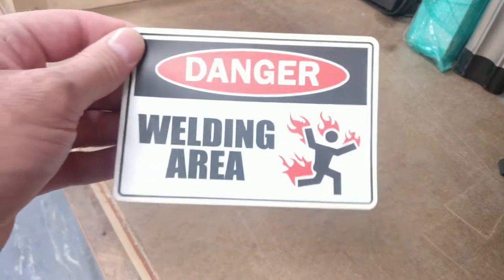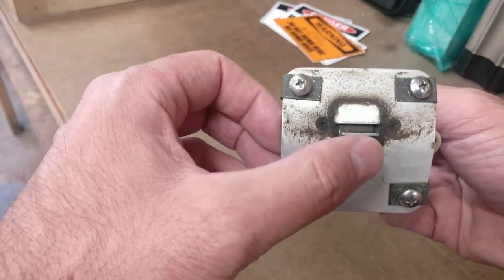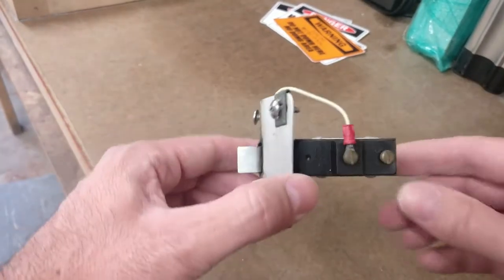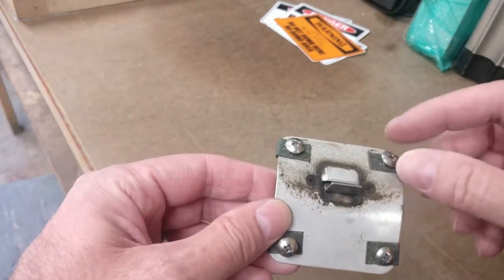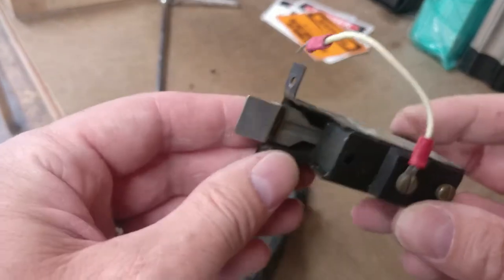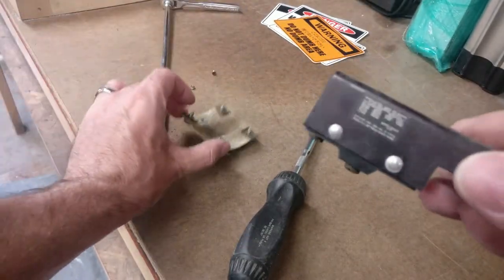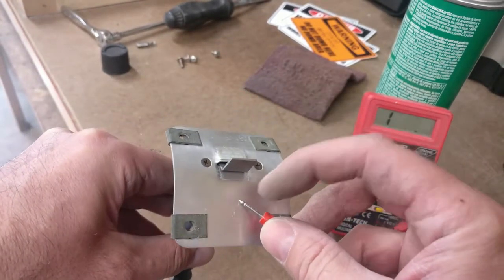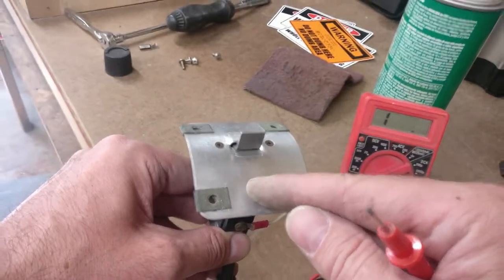Stall Warning Horn FAIL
This is a review of the Cessna Stall Warning Horn Switch.